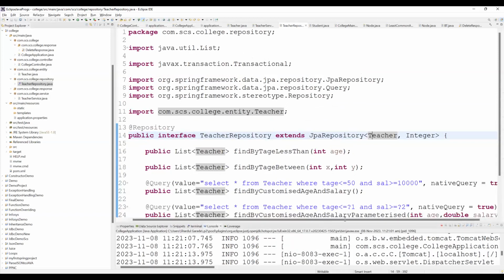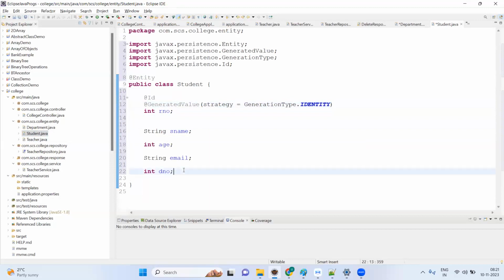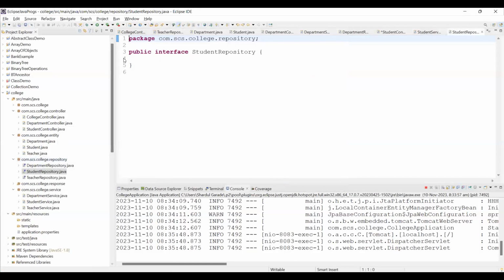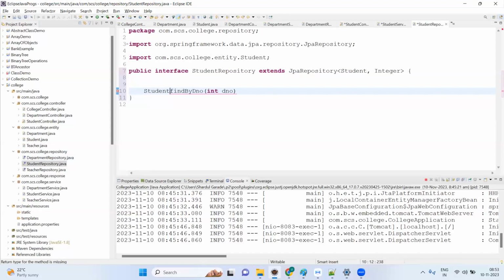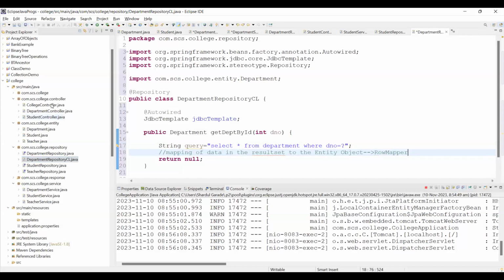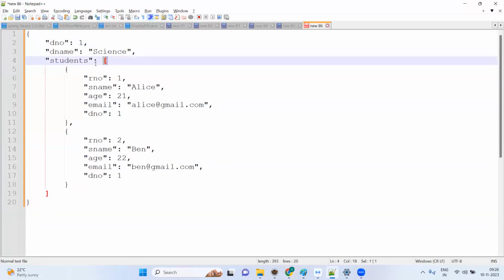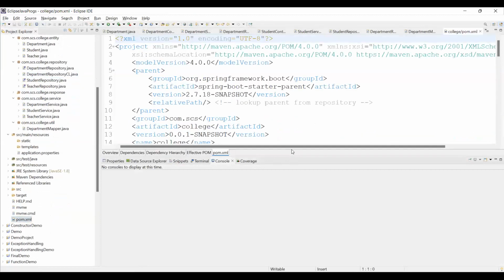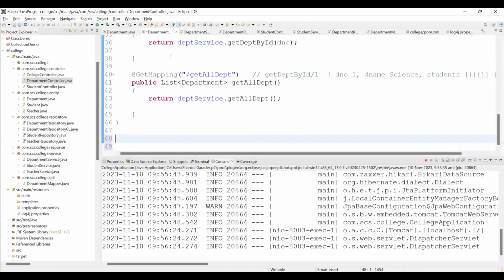SCS JAVA Live Project Training Day45 Recording 10 Nov 2023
Topics Covered:
1 to Many
creating repository using class
Row Mapper
Logging
JDBC Template